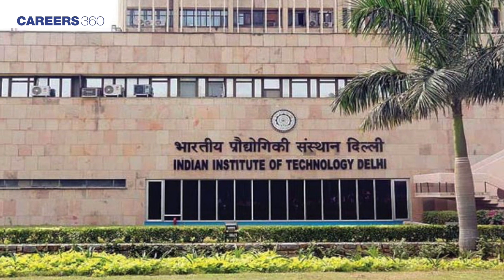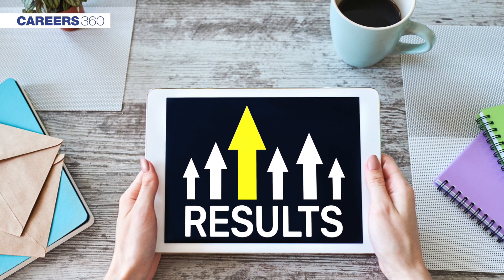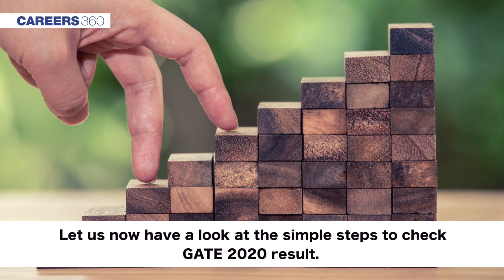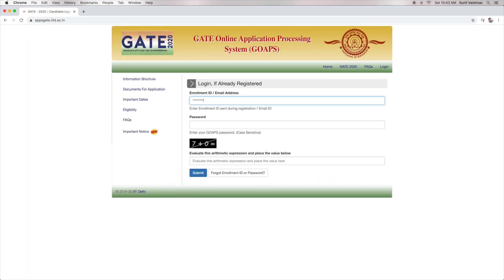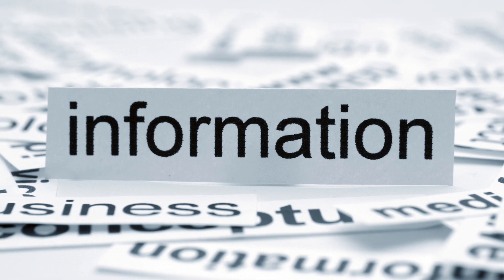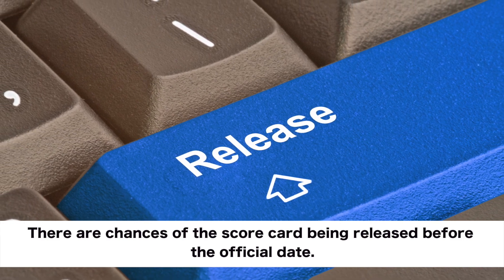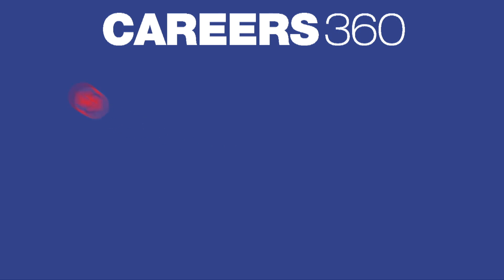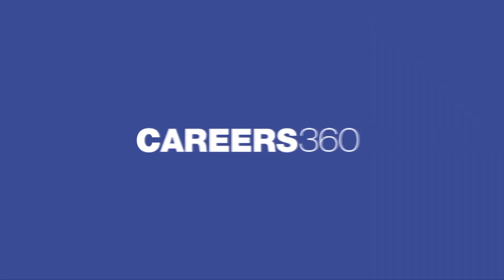How to check GATE 2020 Result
How to check GATE 2020 Result - Careers360 presents the simple steps on how to check GATE 2020 result. Know result analysis and toppers.